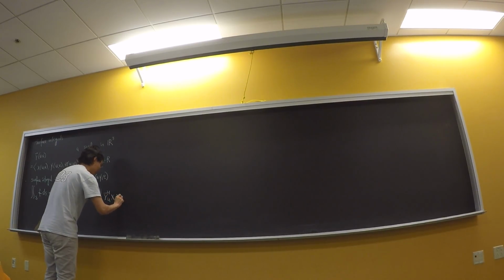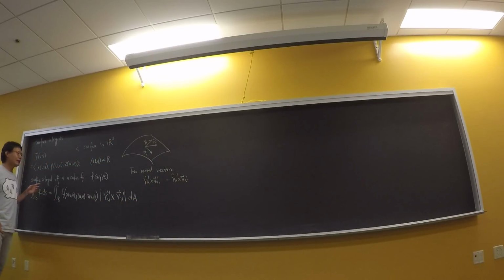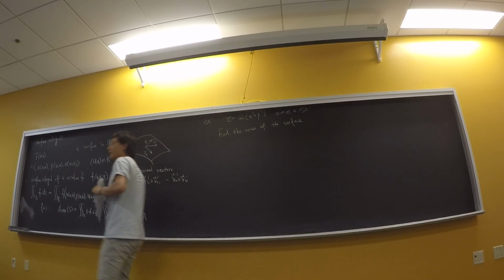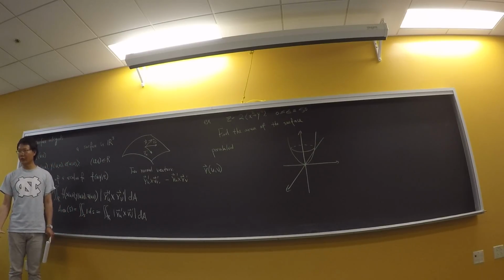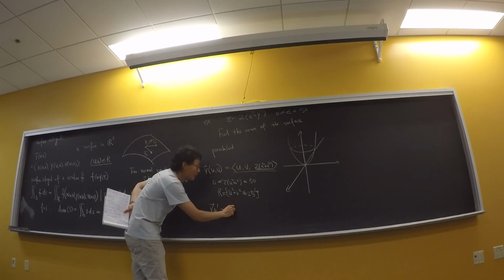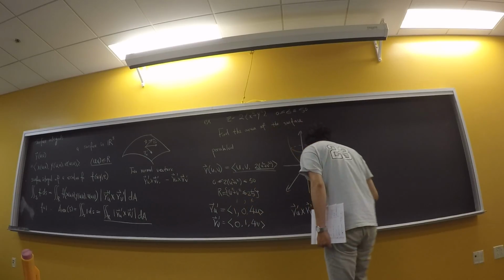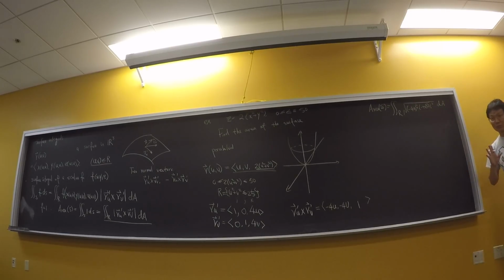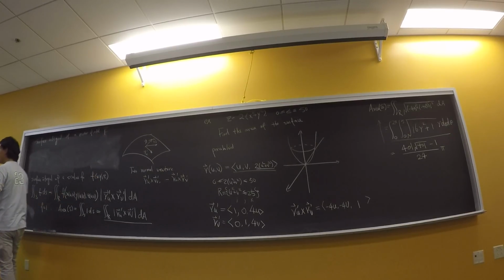Calc 3, May 1, Part 1